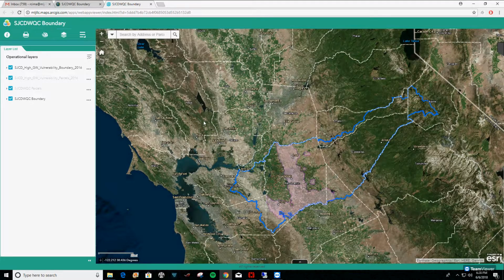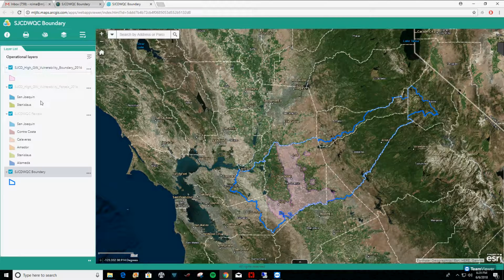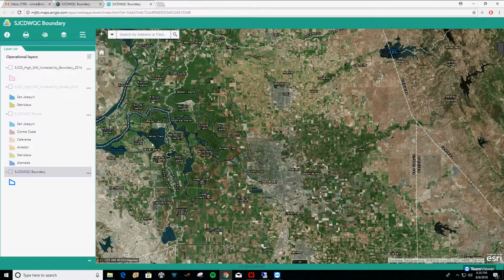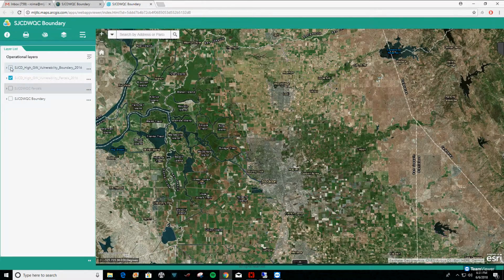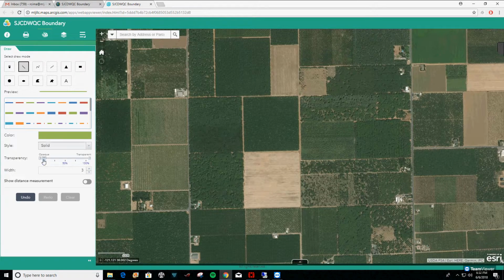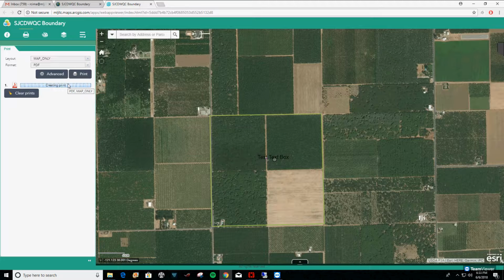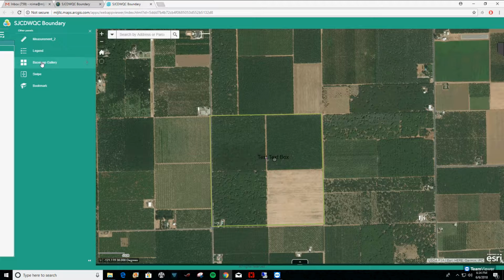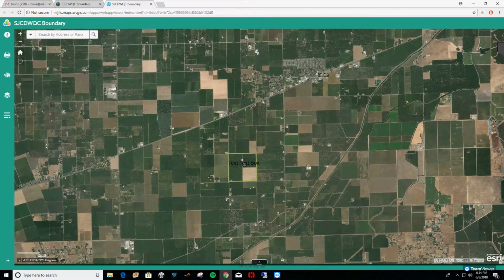GIS Web App Training Video